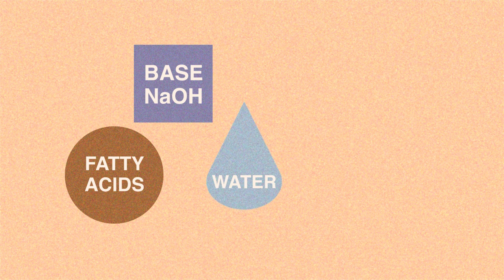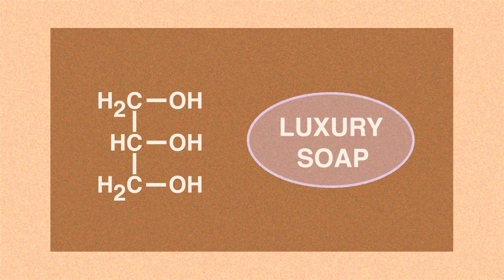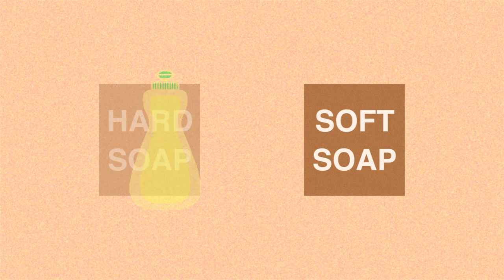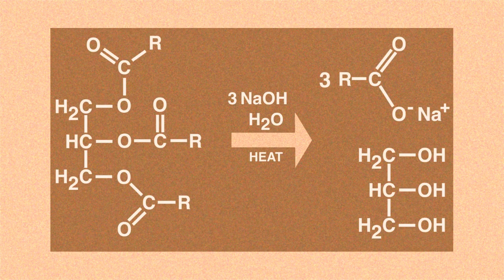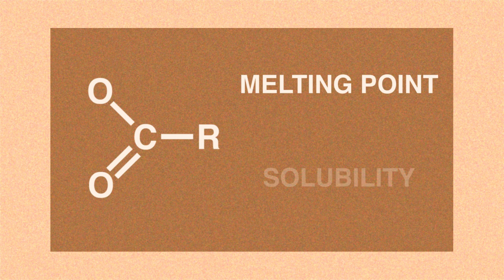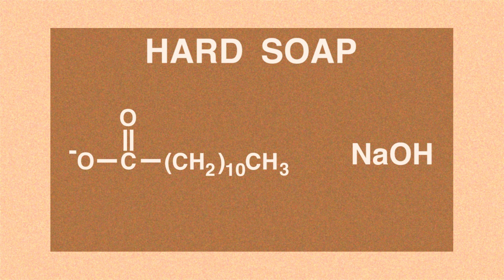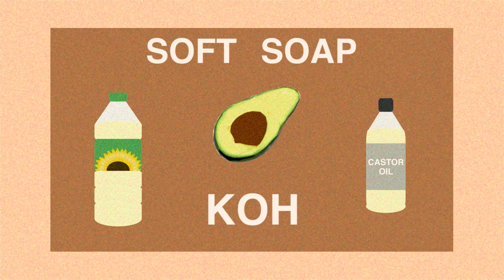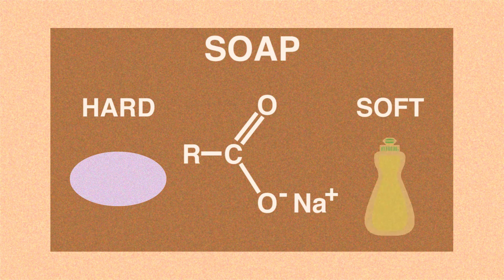Hydrolysis & How It Is Used To Make Soaps | Organic Chemistry | FuseSchool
Learn the basics about hydrolysis and how it is used to make soaps.